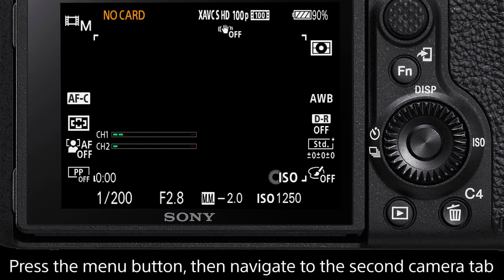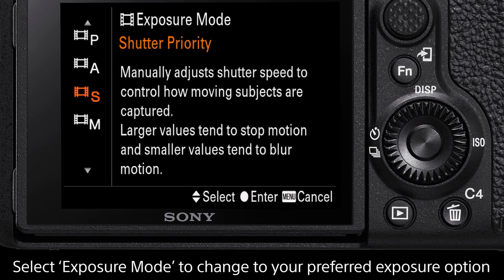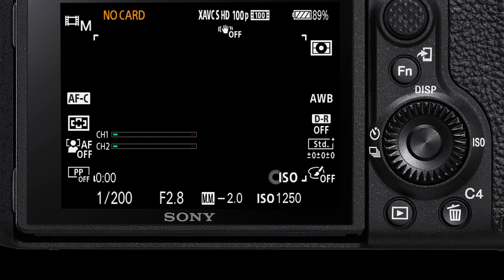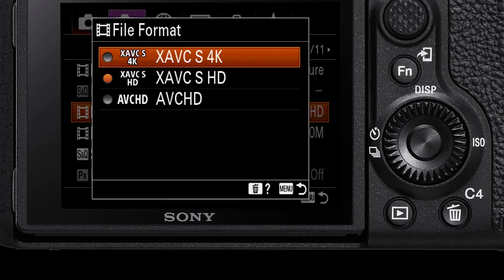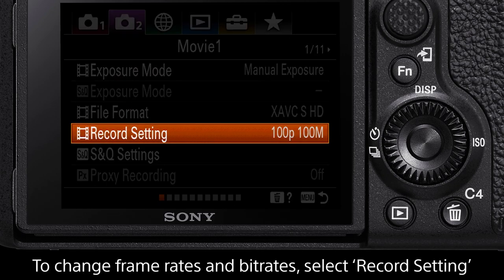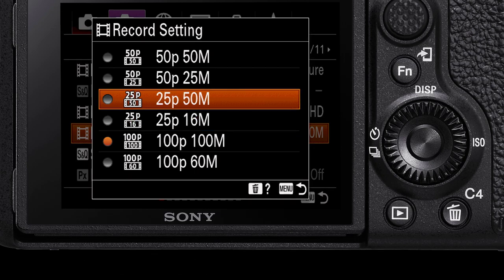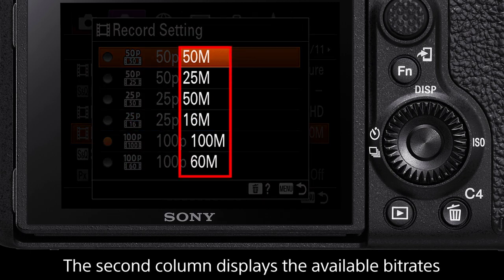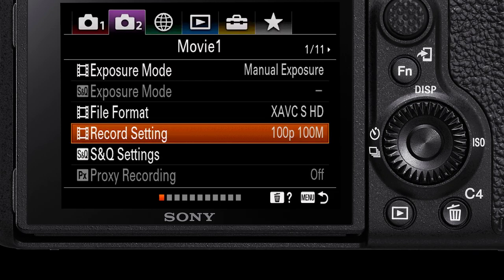Sony | How To's | How to change the movie settings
This short episode will look at the basic movie settings found in a range of Sony Alpha cameras, what they mean, and how to change them. This video and the menu layout is not applicable to the Alpha 7S III.